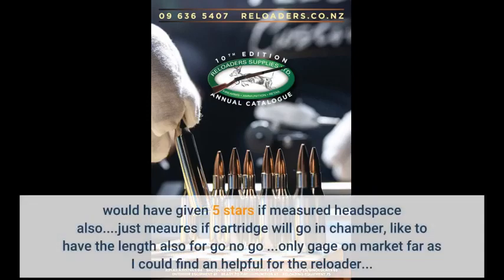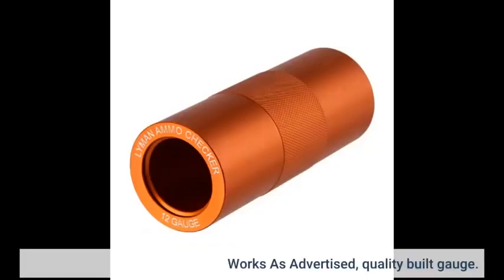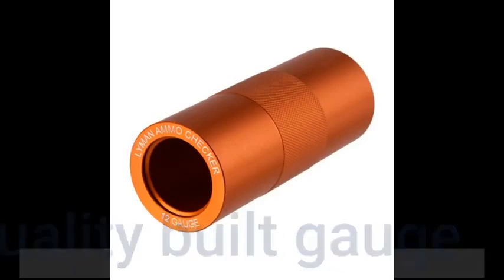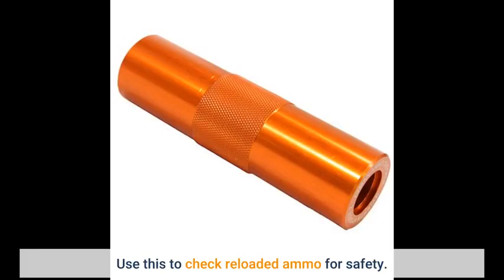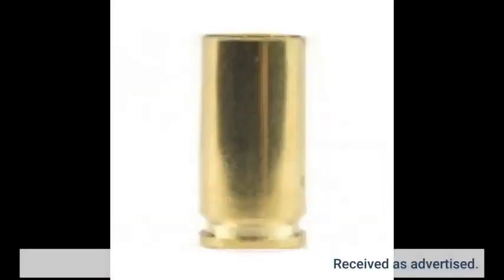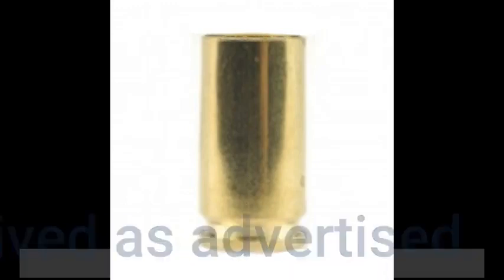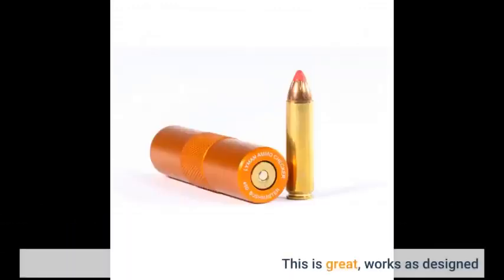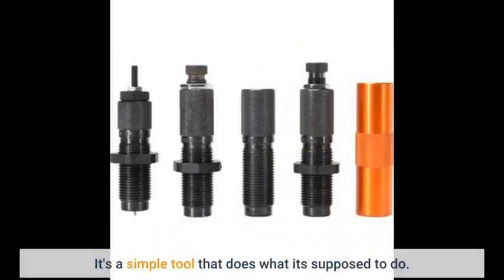User Review: Lyman, Single Caliber Ammo Checker.450 Bushmaster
- Lyman, Single Caliber Ammo Checker.450 Bushmaster

custom kydex holster  how to make a kydex holster for a pistol.

last line of defense holster - .
blackhawk serpa holster.

the rapid force duty holster by alien gear holsters.

 we'll be making up a few small batches of these saa cowboy leather gun belt and holster rigs that will be available for purchase.

top 10 concealed carry holsters